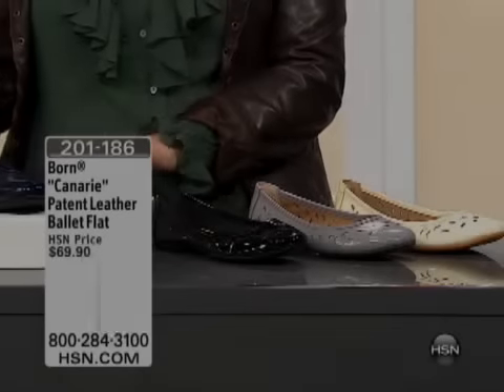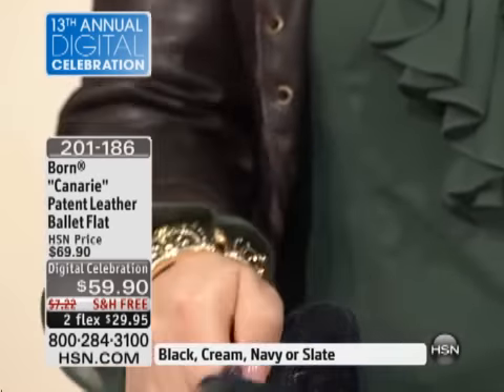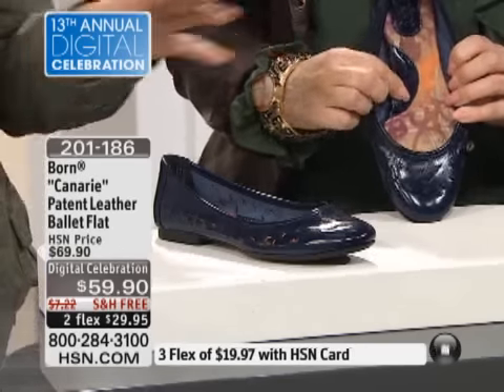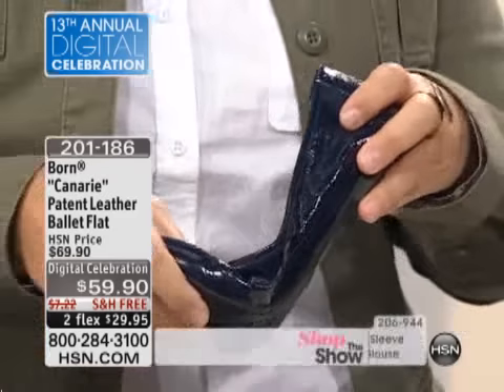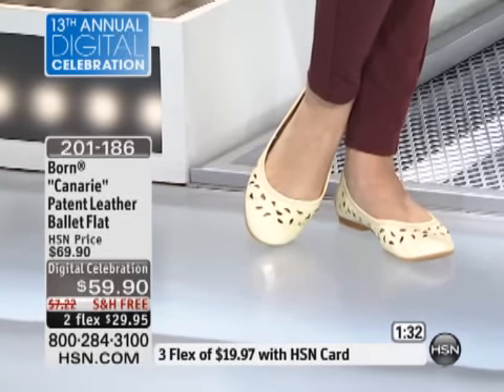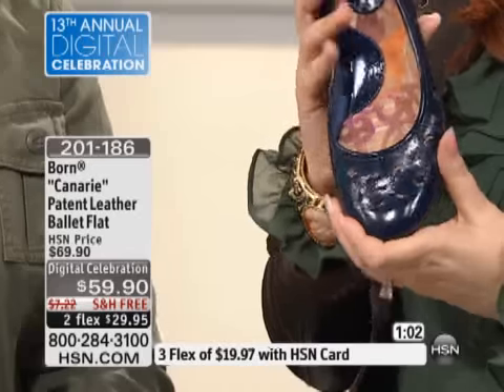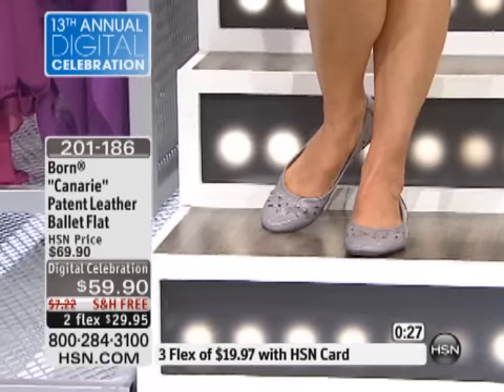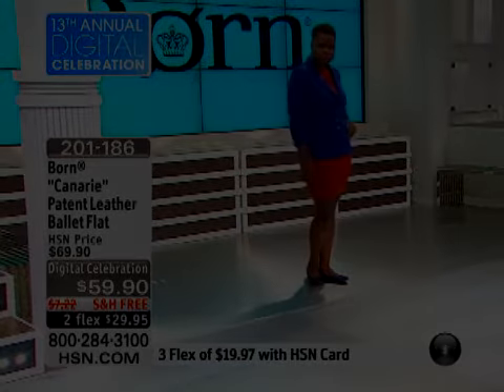Born Canarie Laser-Cut Patent Leather Ballet Flat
Born "Canarie" Laser-Cut Patent Leather Ballet Flat  Praise the ballet flat for style and versatility. Sweet and sophisticated, they're a lady's choice when heels are just too fancy or...